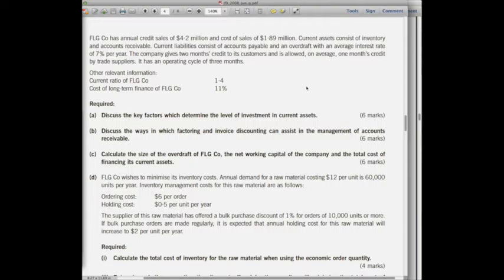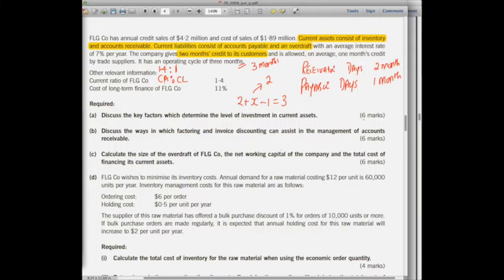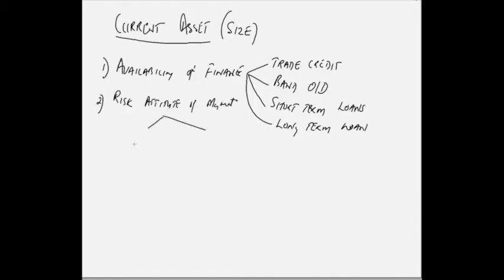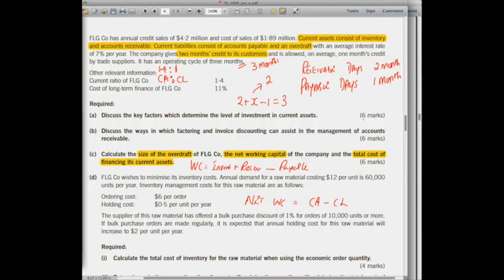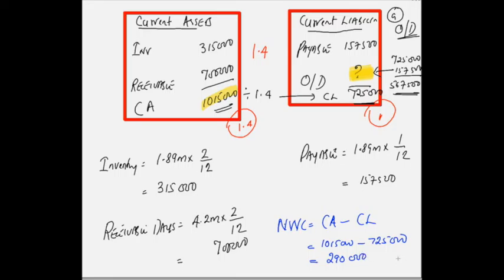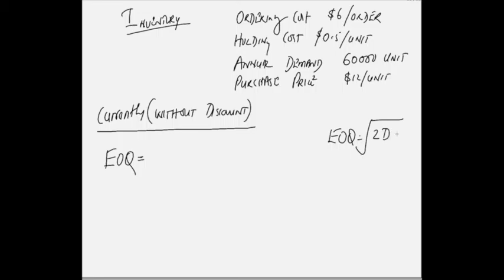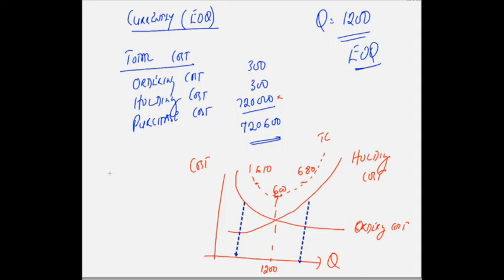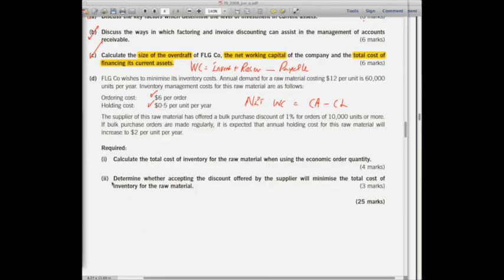Receivable Management and Inventory Management